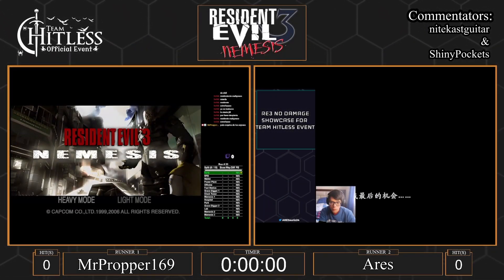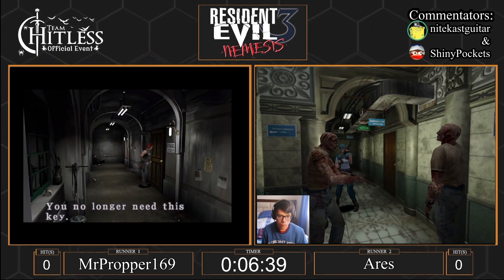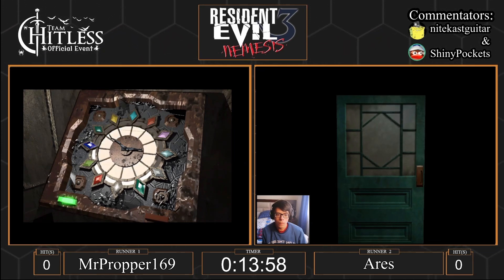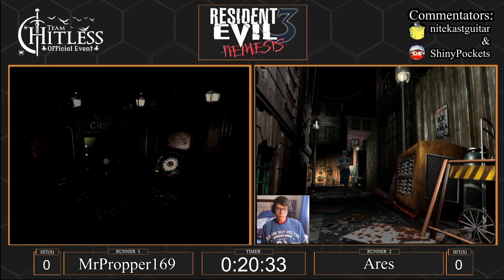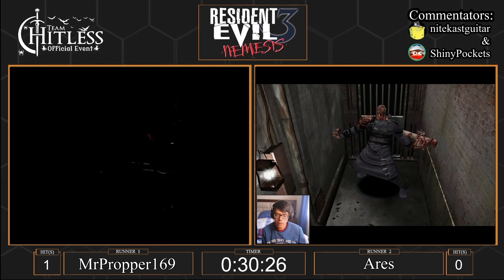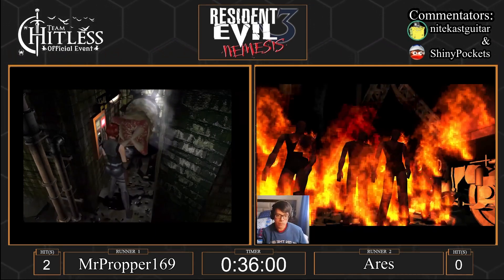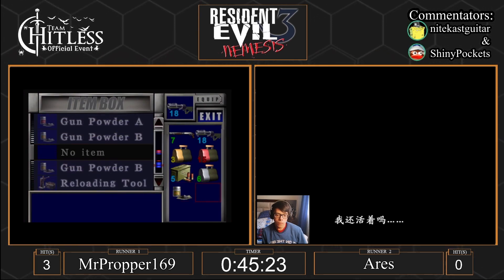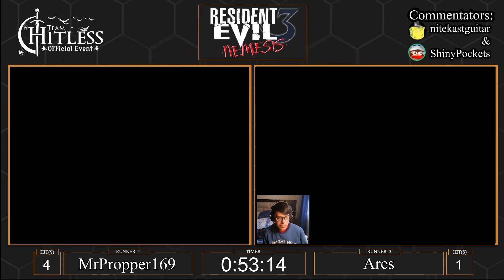2022 Halloween Event | MrPropper169 vs. Ares | Resident Evil 3: Nemesis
This is a VOD of a showcase race that occurred on October 2022 in which MrPropper169 played against Ares in a Damageless Race of the game RESIDENT EVIL 3: NEMESIS. Commentated by nitekastguitar and ShinyPockets.
A Damageless Race consists of passing the game without taking any damage, the player who beat the game with the fewest hits wins and in case there is a tie in hits, then the player with the best time is the one who wins. Also the category that was played in this race was Any%.

Race Starts at 0:50